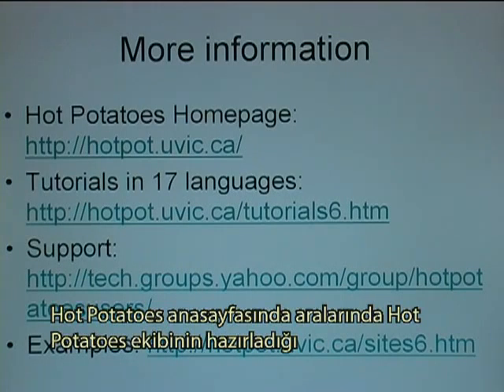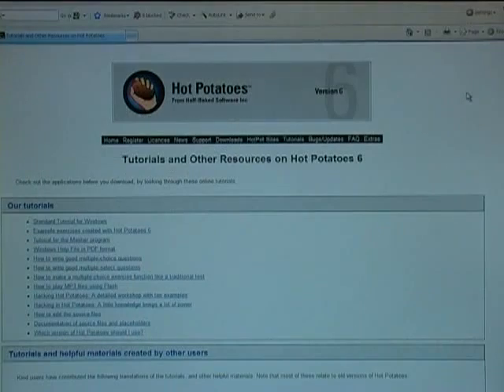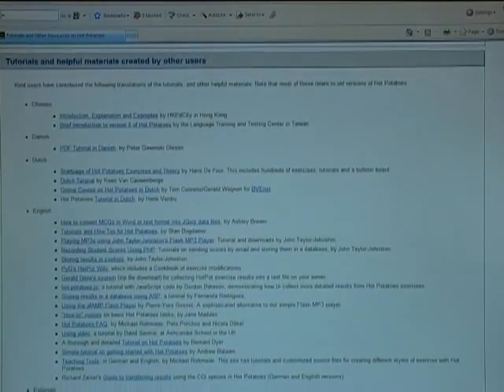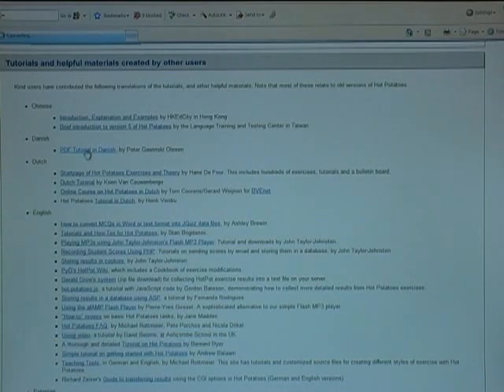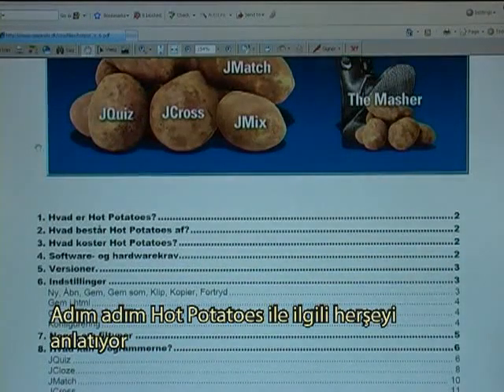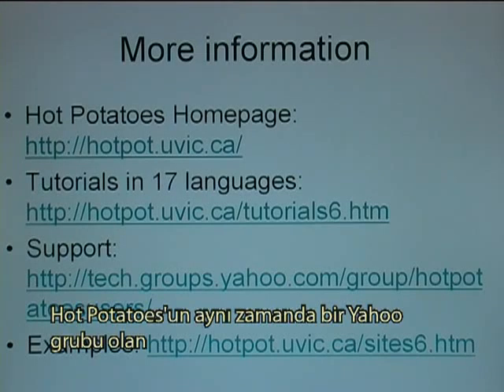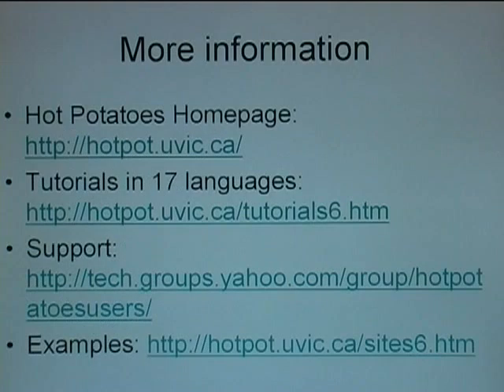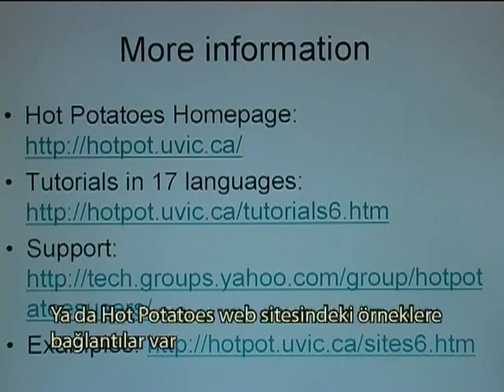HP Help TK.mpg